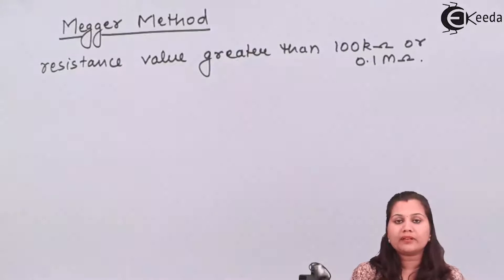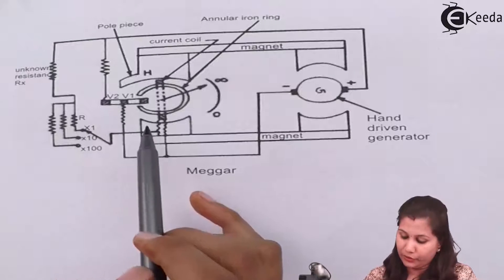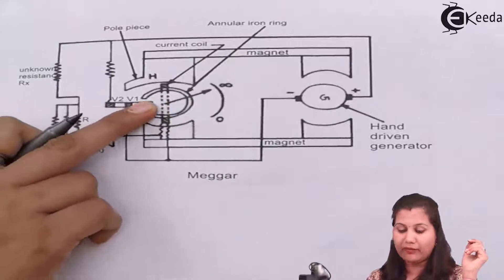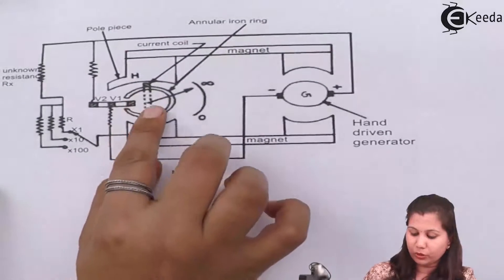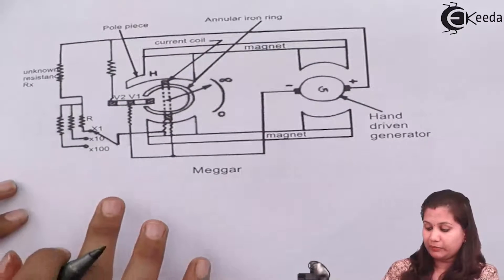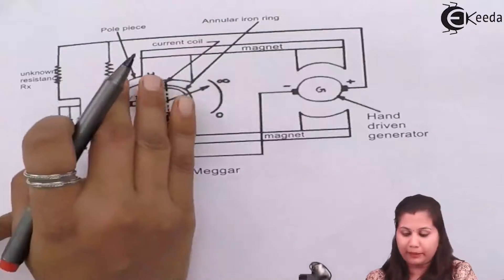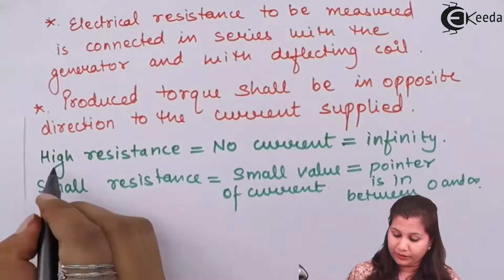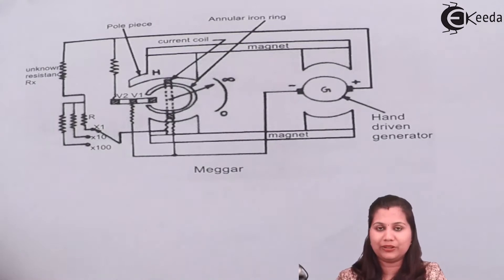Measurement of High Resistance by Megger Method